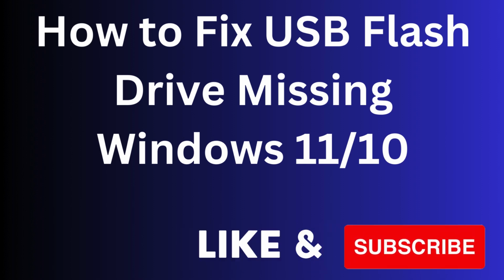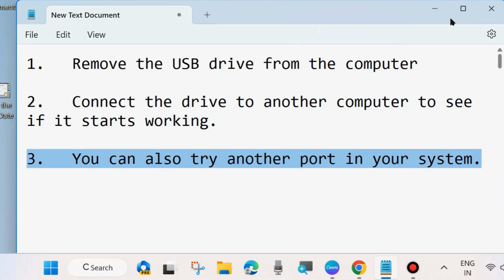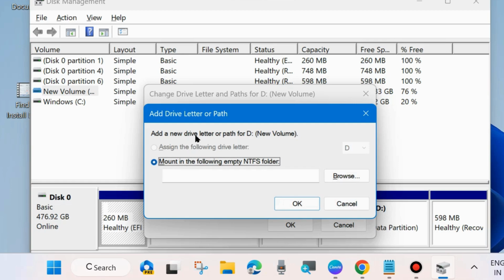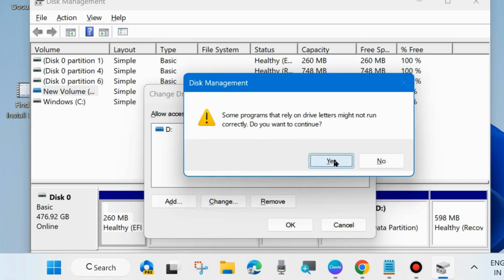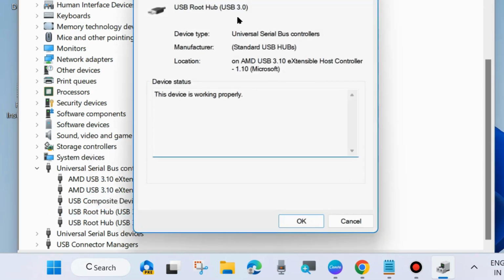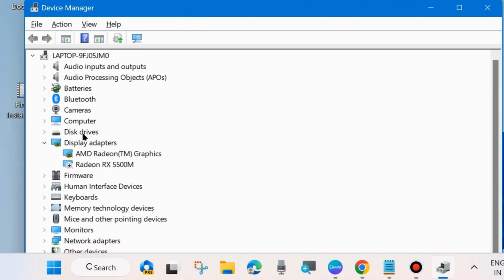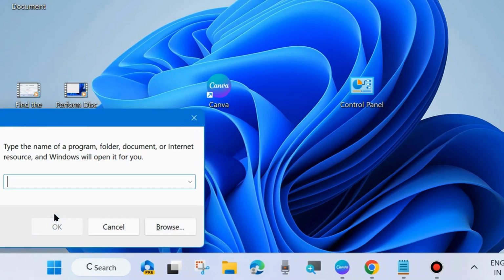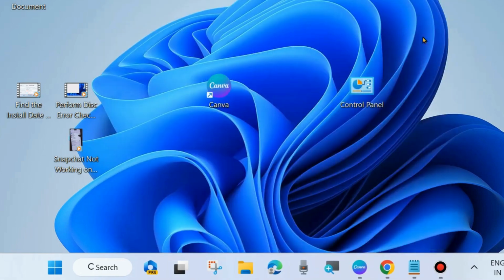USB Drive Missing on Windows 11 / 10 Fixed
How to Fix USB Drive not showing on Windows 11 / 10

Fix error